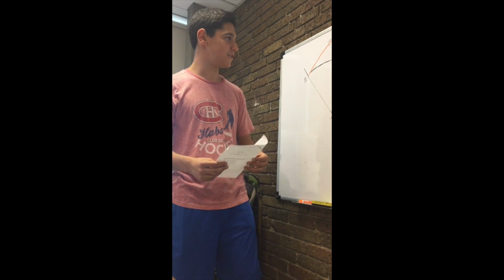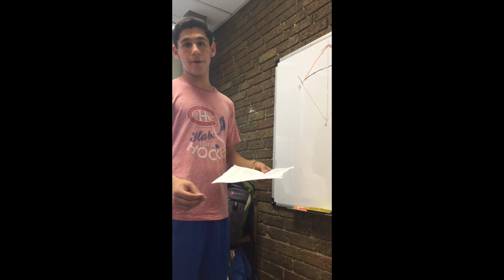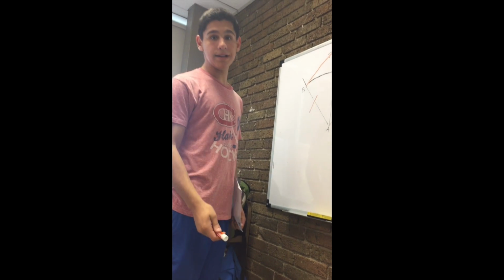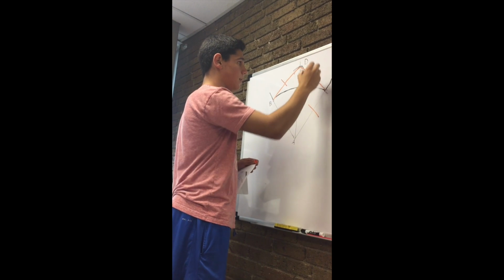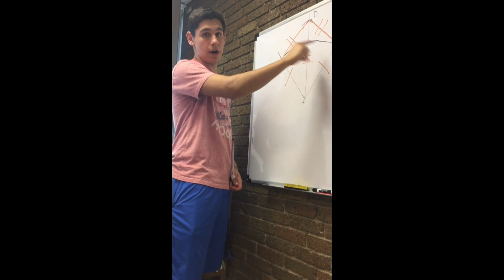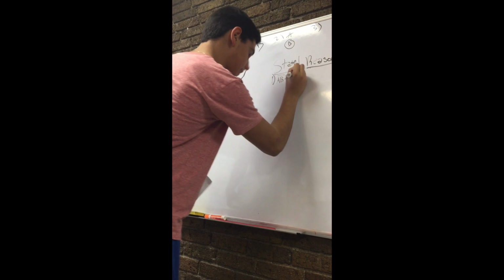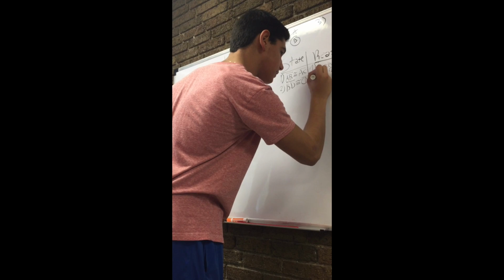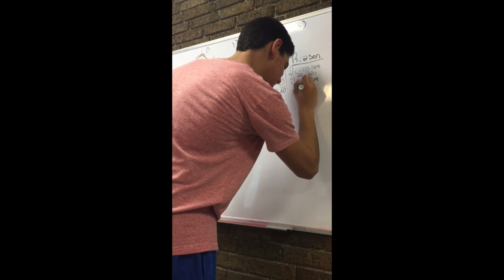Andrew Glass, Max Fihma, C12 I